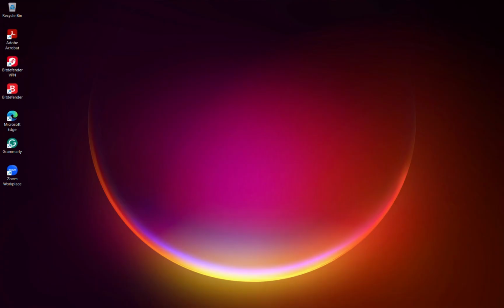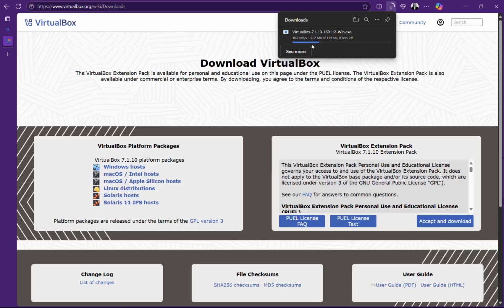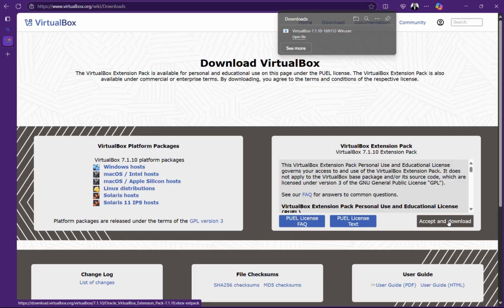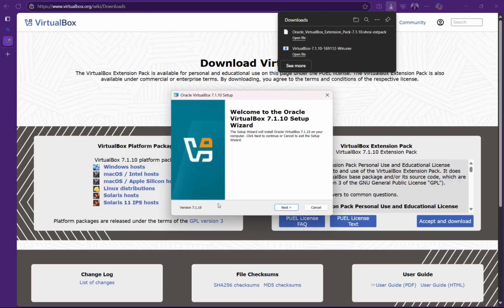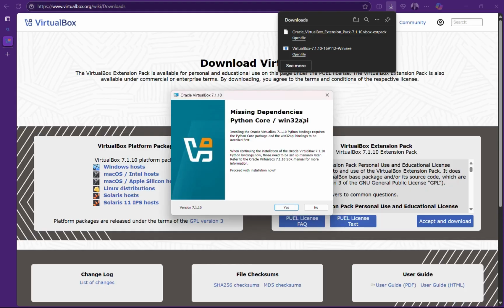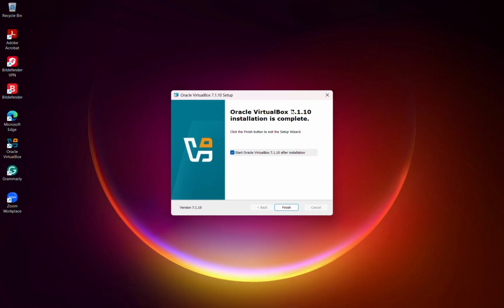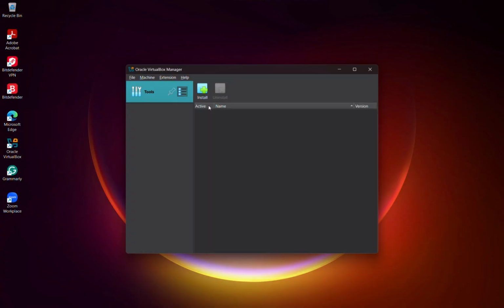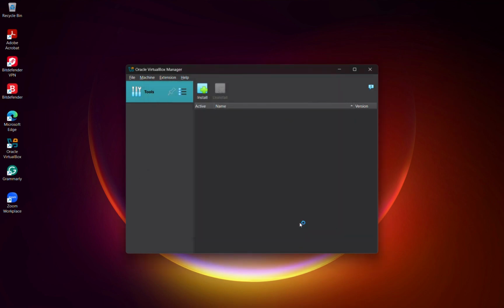VirtualBox Setup Tutorial | Build Your First Cyber Lab Environment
Start building your cybersecurity lab today! In this video, I’ll walk you through how to download and install VirtualBox, the free and powerful virtualization software, step by step.

Whether you're setting up your first ethical hacking lab, learning how to use VMs, or starting your cybersecurity journey, this tutorial is beginner-friendly and easy to follow.

🔧 What you’ll learn:
• Where to download VirtualBox safely
• How to install it on Windows
• Quick setup tips for future virtual machines
• Why VirtualBox is great for cybersecurity labs

💻 Next video: Installing Kali Linux on VirtualBox

Learn, Hack, Grow, and always Stay Secure